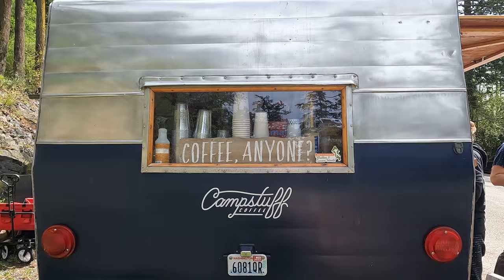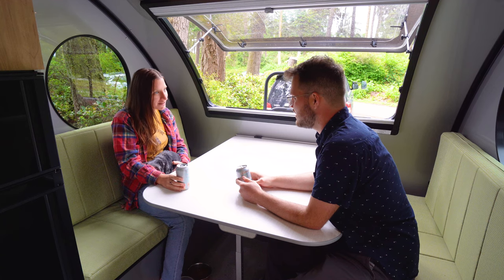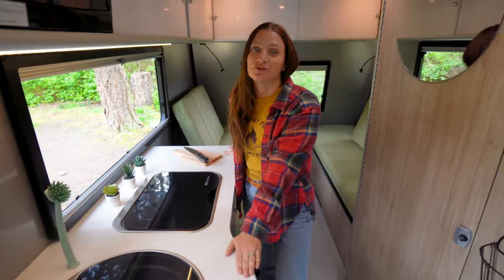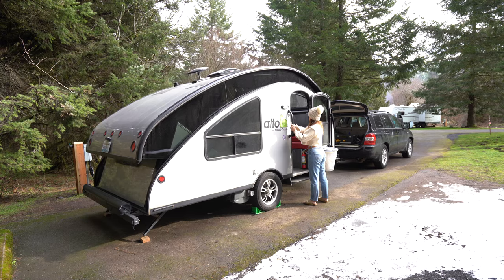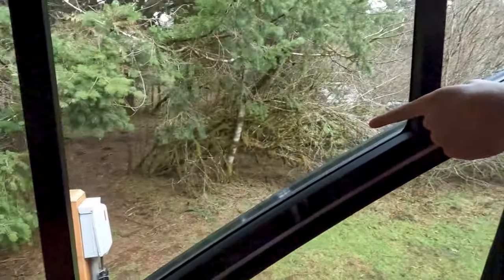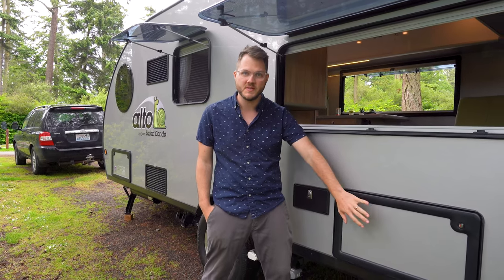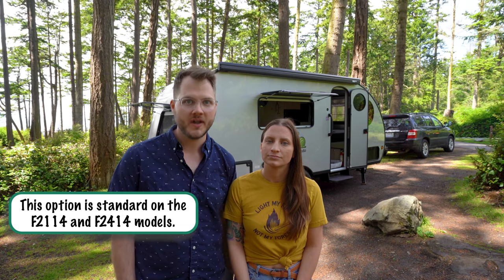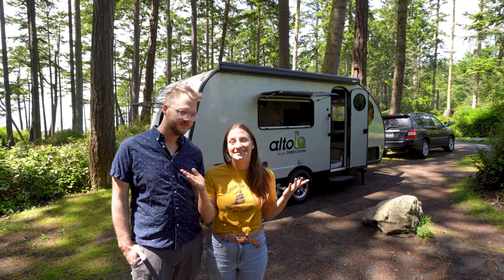Alto F2114 by Safari Condo - First Impressions Tour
After owning a retractable roof Alto by Safari Condo for 18 months, we just picked up our new Alto F2114 and have some initial impressions we'd like to share. From its fixed roof to the extra 4 feet in length, we compare the two trailers, talk about the pros and cons of each, and highlight what we plan to test out in the coming months.

00:00 but first... coffee
00:47 Check out our retractable roof, Alto R1723 video
01:12 There's pros and cons for each
01:37 HUGE dining room table (turns into a Queen bed!)
01:54 We've got a bathroom door, y'all!
02:37 More kitchen counter space
02:58 Longer trailer, less options
03:33 SO MUCH STORAGE :D
03:57 The coolest RV fridge ever?
04:20 Less windows, less heat
04:55 Screen door and awning (we're in love)
05:28 Exterior storage
05:48 Kitchen pass-through window
06:24 Indoor/outdoor table (SO COOL!)
06:42 Full-timer or weekend warrior?
Thank you to Safari Condo for letting us borrow this trailer and being receptive of community feedback and critical reviews from creators and customers like us!

The trailer in this video was loaned to us by the manufacturer. They have zero editorial influence over our content (written, video, or otherwise), we have no obligation to create YouTube videos for them, and we provide open, honest, and critical reviews of their trailers.

Check out our last video where we crossed the Canadian border and picked up our new Alto F2114: